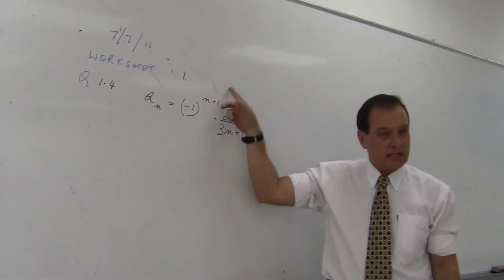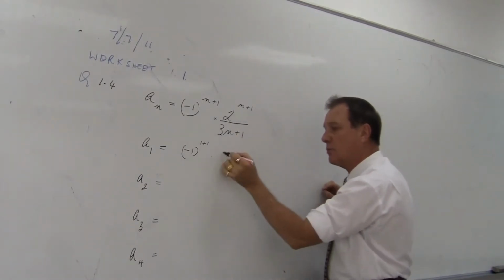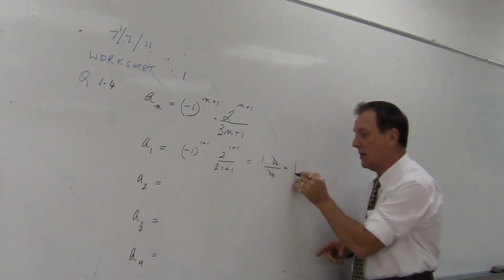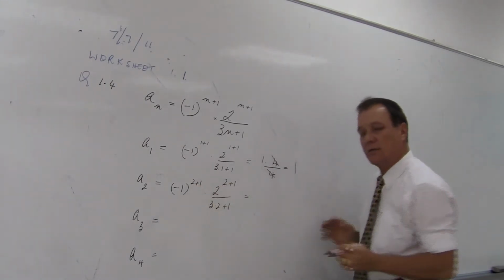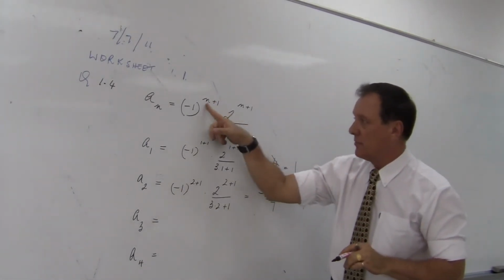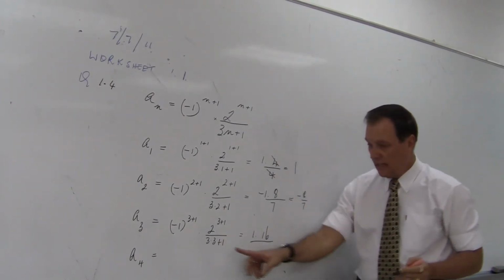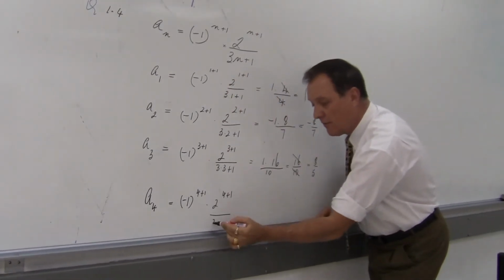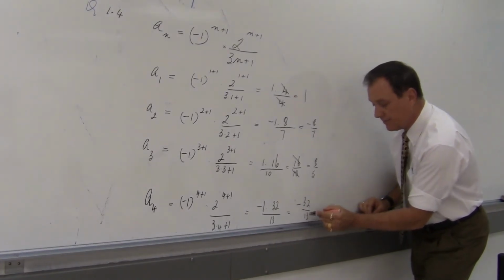Grade 11 Worksheet 1 1 Q 1 4